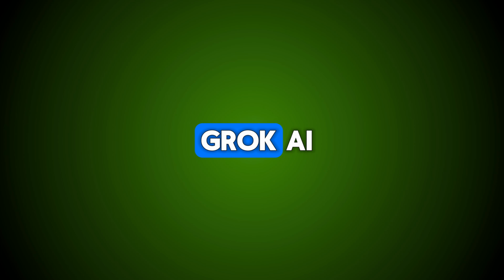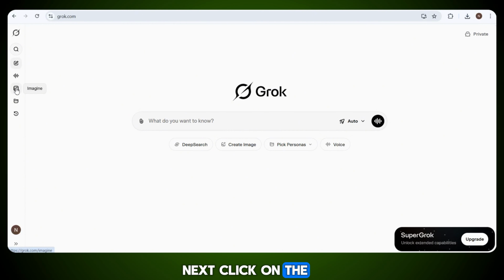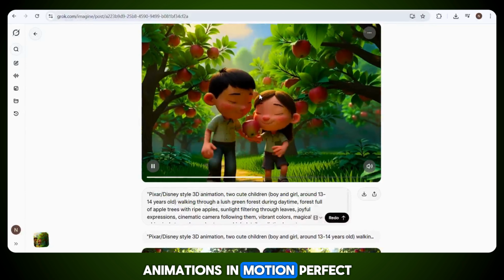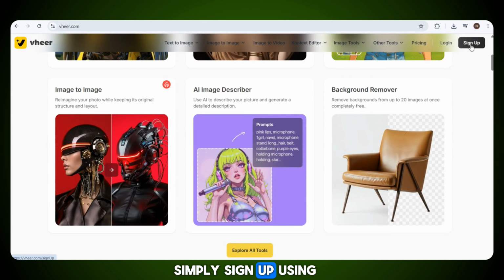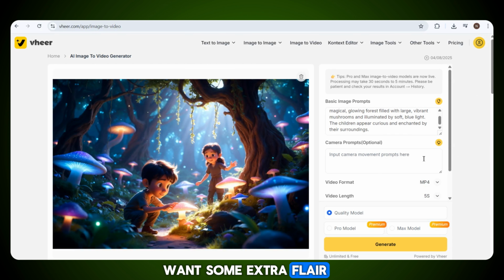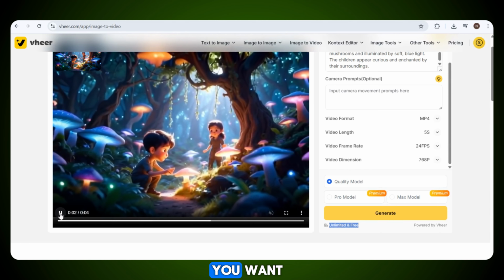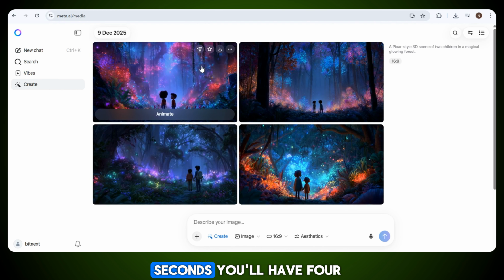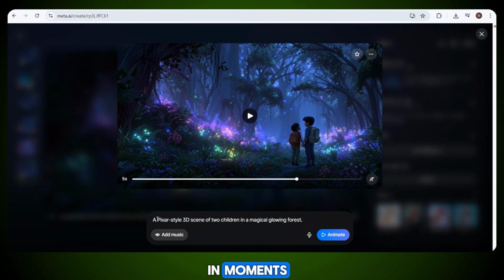3 BEST FREE AI Video Generators in 2026 | Create UNLIMITED Videos for FREE (No Watermark, 100% FREE)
AI video tools are launching everywhere, but finding ones that are truly free, unlimited, and watermark-free is almost impossible. In this video, I walk you through three powerful AI video generators that cost nothing to use and still deliver extremely smooth, high-quality results. These tools allow you to create animations, image-to-video clips, and AI-generated visuals without paying for expensive subscriptions.

🎯 Here’s what you’ll learn in this tutorial:
• How to create clean and realistic AI videos without watermarks
• How to turn any image into a smooth animated video
• How to generate high-quality images and then animate them instantly
• How prompts control motion, character style, and final output
• A full breakdown of Grok AI, VheerAI, and Meta AI, and what each tool does best

🚀 Tools Covered in This Video:
• Grok AI – Fast, polished results with automatic voice and natural animation
• VheerAI – Simple image-to-video creation with optional camera movement
• Meta AI – Creates beautiful images and lets you animate them with one click

These three AI tools are perfect for anyone creating AI animations, short story clips, social media edits, or image-based videos. Everything shown in this video can be done 100% free, without any watermark or payment requirement.

Which AI video generator did you like the most? Grok AI, VheerAI, or Meta AI?